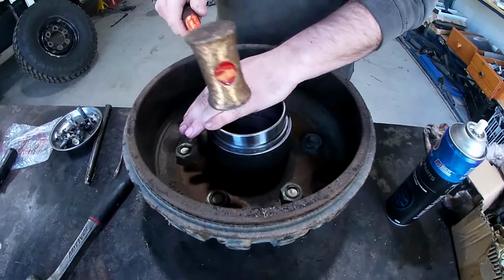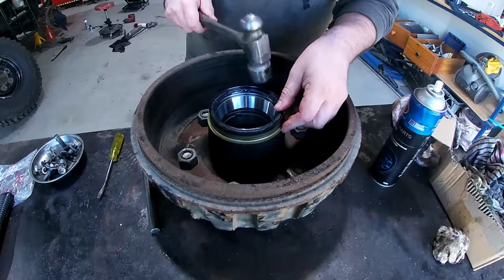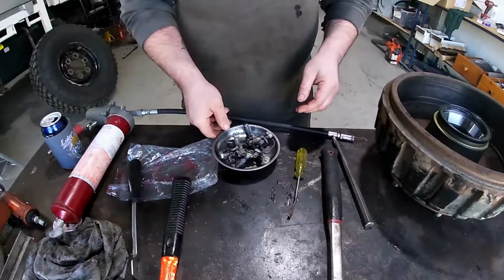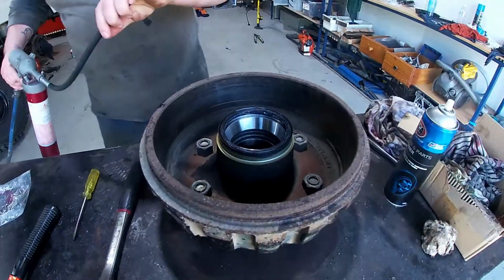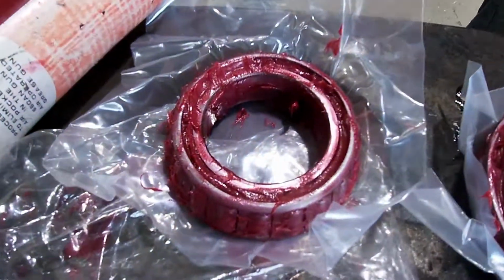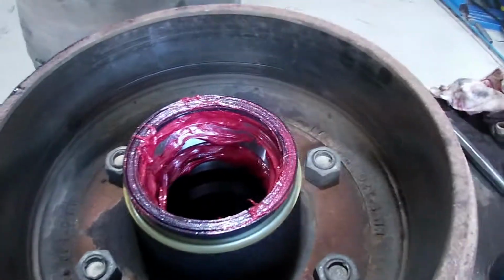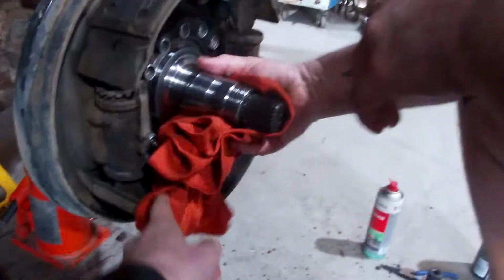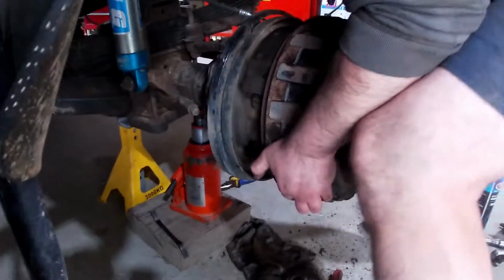fixing the truck front bearings part 2